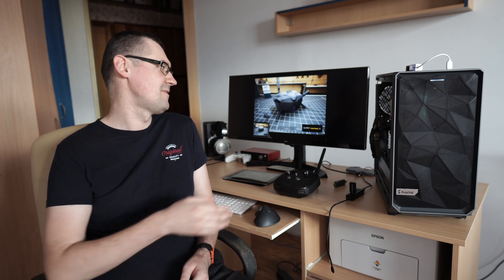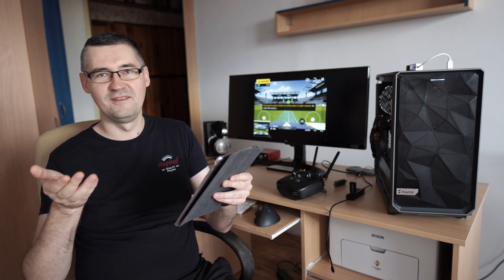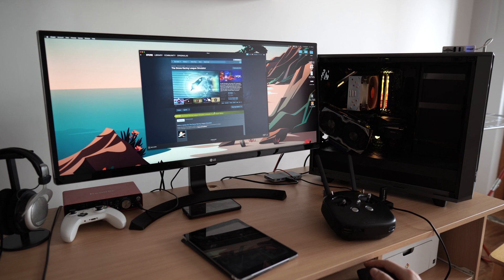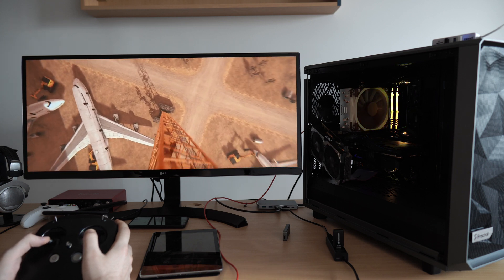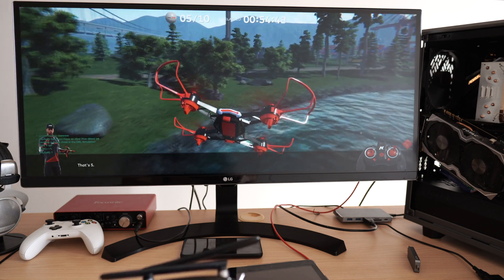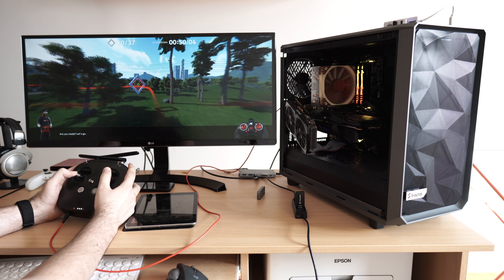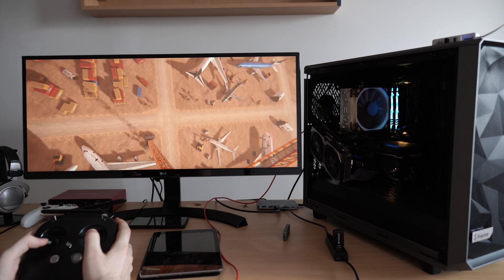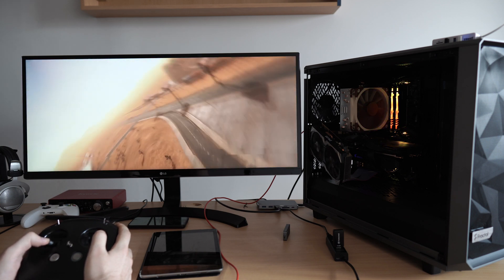No DJI Virtual Flight Android App? Use DJI FPV PC Simulator, it's Way Better!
If you are looking for the DJI Virtual Flight Simulator for Android. There is even better option for Android users - use a full desktop FPV drone flight sim, I recommend DRL, it has support for DJI FPV remote V2. It supports all DJI FPV flight modes: Normal, Sports, Limited Manual and Full Manual. DRL sim has much better flight physics, graphics and way cooler maps than the original DJI FPV Virtual Flight Simulator app offers on iOS. Current DJI Virtual Flight Simulator is available for iOS iPhone only, plus some iPad models can run the app too. There is NO DJI Virtual Flight Simulator Android app at the moment.

There are NO GOOD FPV Drone simulators on Android too. FPV Freerider Android app supports DJI FPV remote controller but it's more an flying arcade game than a simulator and playing on the phone screen is super uncomfortable. So the recommended option for Android users is to use a full Windows PC drone simulator. Drone Racing League or DRL in short is the best drone flight simulator with DJI FPV remote V1 and V2 support straight out of the box. If you can not connect the DJI FPV remote to PC. Check the USB cable you are using and download DJI FPV assistant app to verify that your remote is recognised by DJI Assistant. After that Drone Racing League will show the DJI FPV remote as soon as you plug it in.

It's pretty much required to spend at least a few hours in simulator before even attempting DJI FPV manual mode for the first time. As you can crash an infinite amount of drone in the simulator but it takes only one crash to destroy the real DJI FPV drone. Plus Drone racing league simulator is not only practical for training but a lot of fun. I have made a whole dedicated video about drone flight simulators for FPV beginners earlier

Meshify 2 PC case